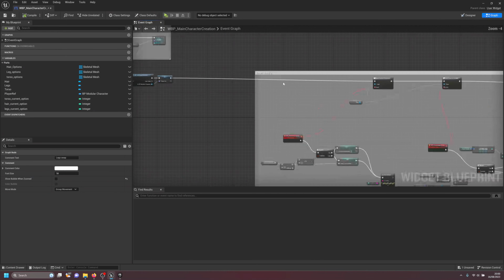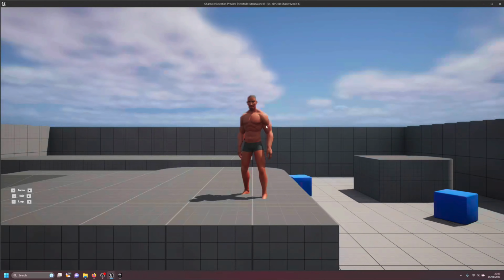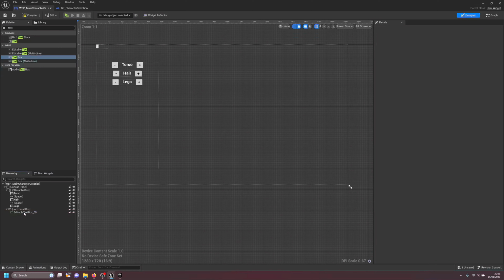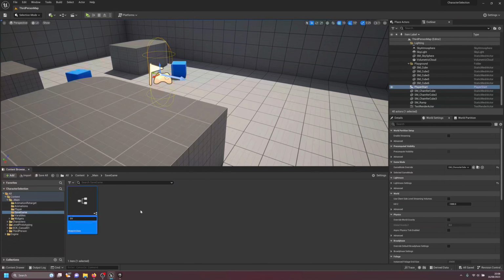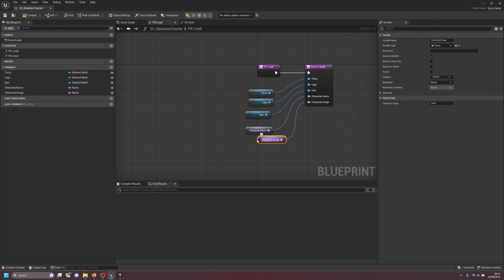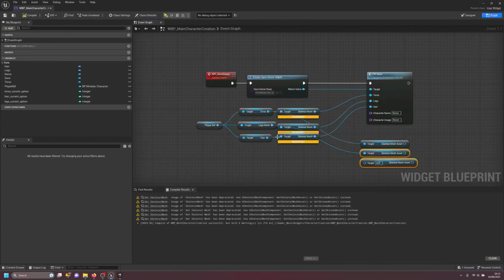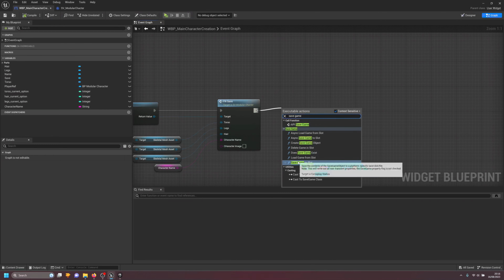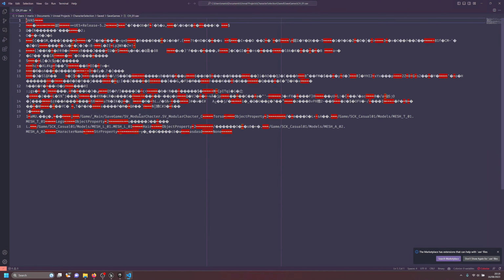Unreal Engine 5 Character Creation Part 5 - Save Data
Welcome to Part 5 of our Unreal Engine 5 Character Creation series! In this exciting episode, we dive deep into the world of save data. Join us as we explore the various techniques and methods for saving and loading character data within the Unreal Engine 5 framework. Whether you're a seasoned developer or just starting out, this tutorial is packed with valuable insights and practical tips to help you level up your character creation game. So grab your notepad and let's get started on this epic journey of unleashing the full potential of Unreal Engine 5! Happy gaming!